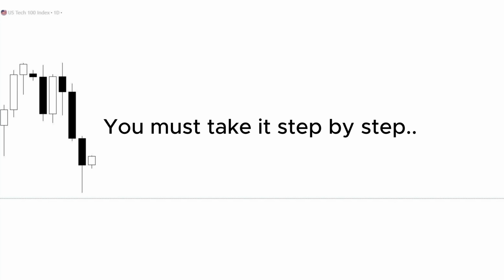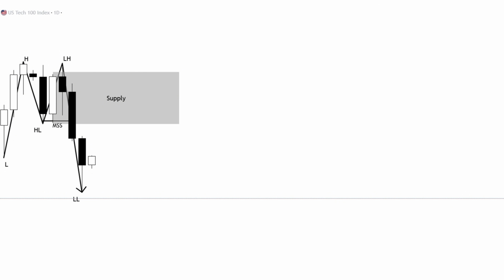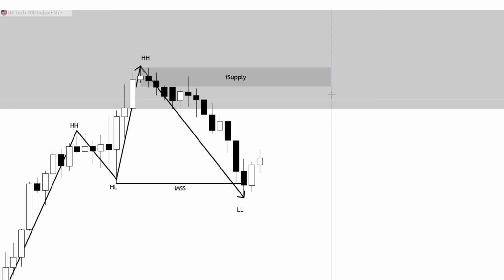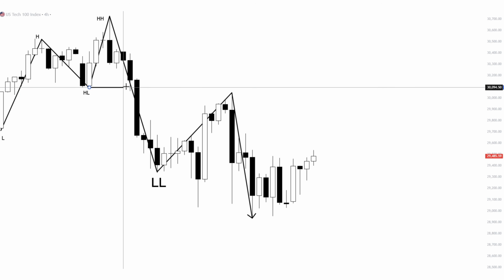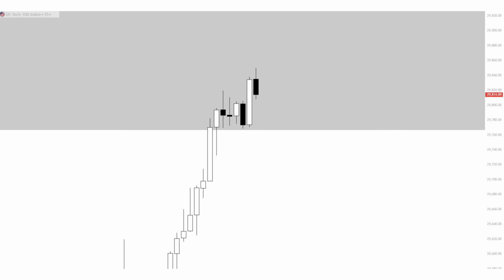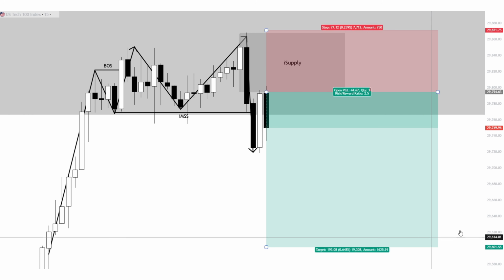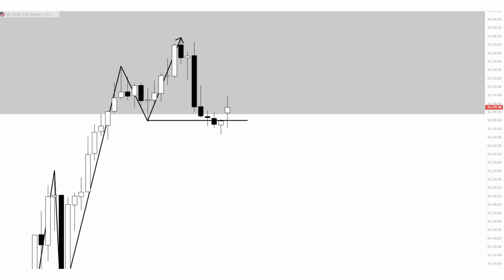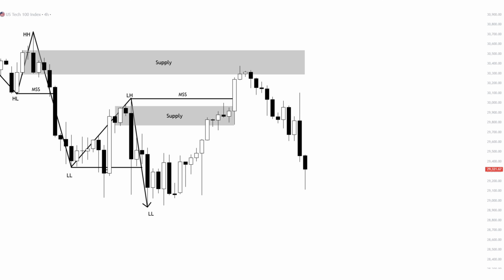How To Combine Timeframe Alignment, Entry Structures and Price Action For SNIPER Entries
our goal is not only to win, but also on not losing the wins back

We're combining timeframe alignment in confluence with price action and entry structures like the supply zone, demand zone into scalping and swing trading setups, this trading strategy and concept is simple however the analysis can become quite complex, if you only take away one thing from the video, make it the price action analysis.